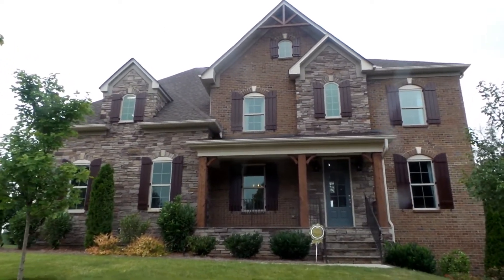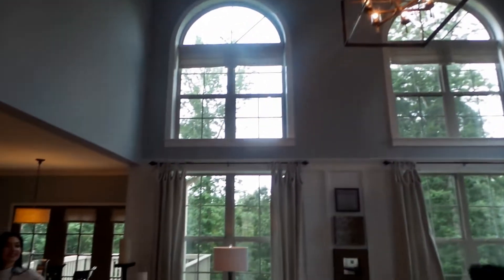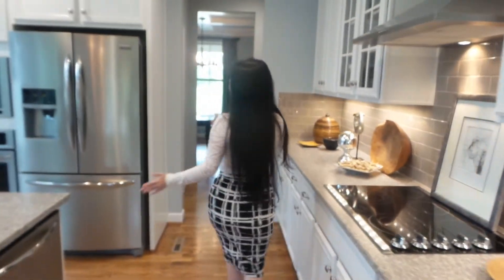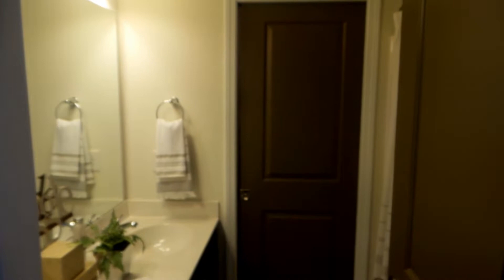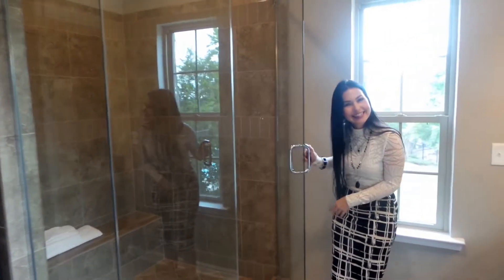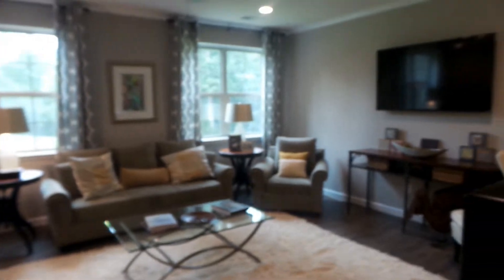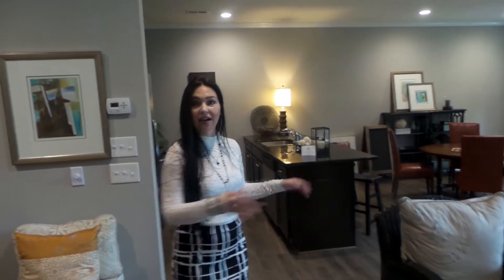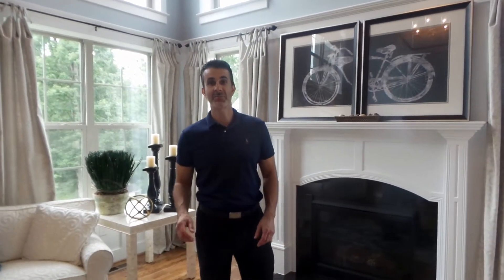SOLD, former Kensington Forest model home by Niblock Homes in Harrisburg, NC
Contact Realtor Broker Bryan Kalentek for most recent info on this model floorplan or any new construction homes.